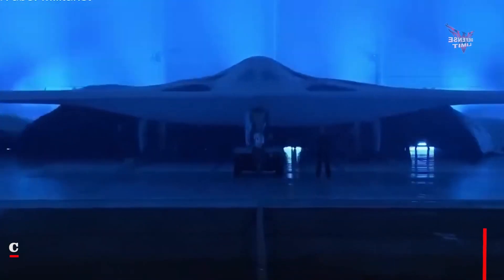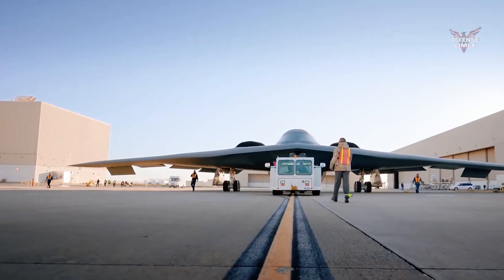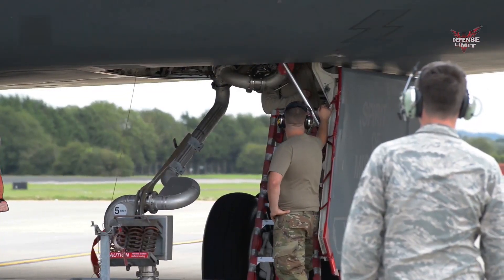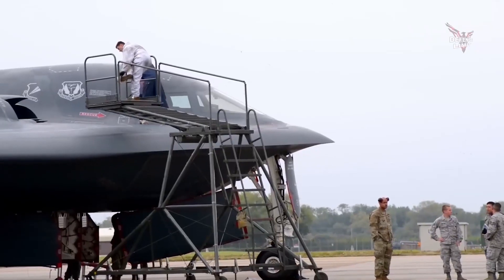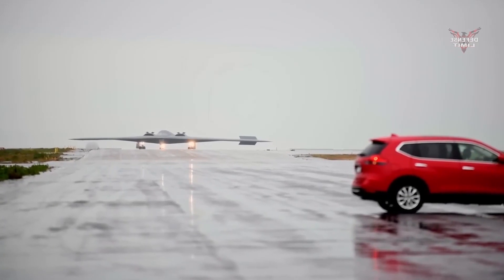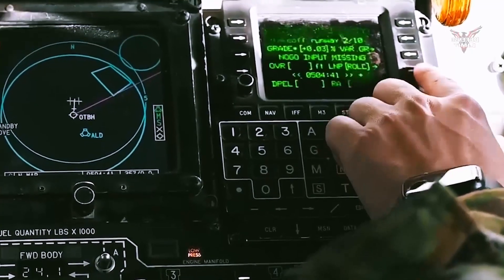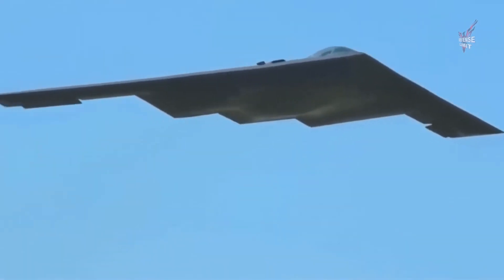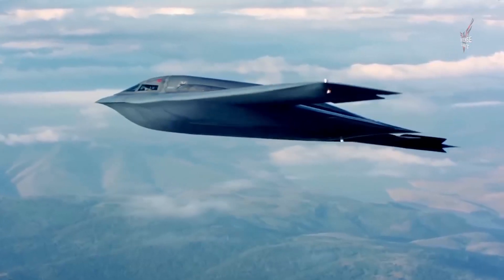US Air Force Initiates $2 Billion B-21 Raider Stealth Aircraft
The United States Air Force recently unveiled a remarkable process to begin production of a $2 billion stealth aircraft. This aircraft is part of the US Air Force's efforts to increase its combat capabilities in the air.

Stealth aircraft are specially designed aircraft with advanced technology to reduce radar signature and increase the ability to bypass enemy air defenses undetected. This aircraft has the unique ability to evade attacks and carry out missions with great precision.